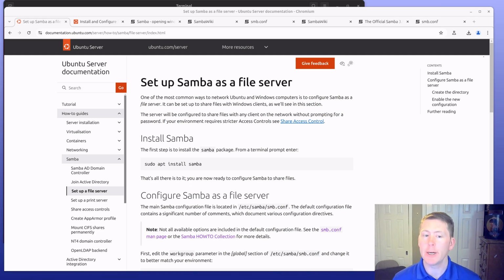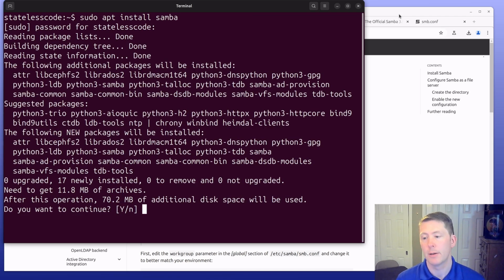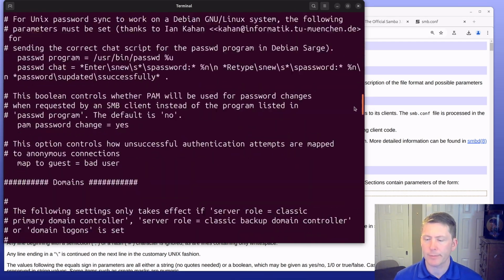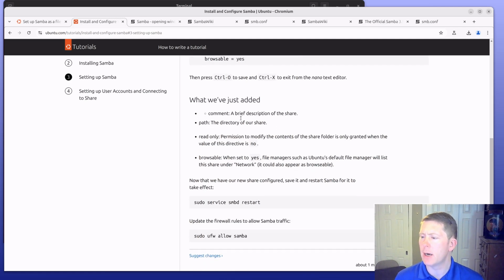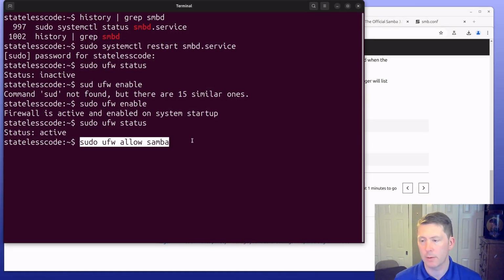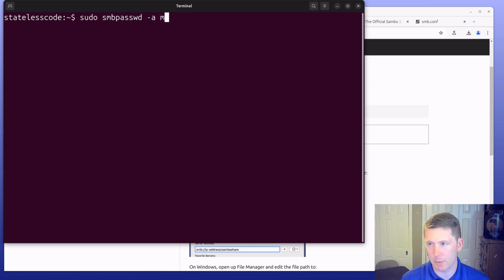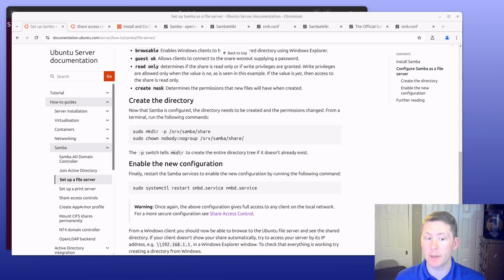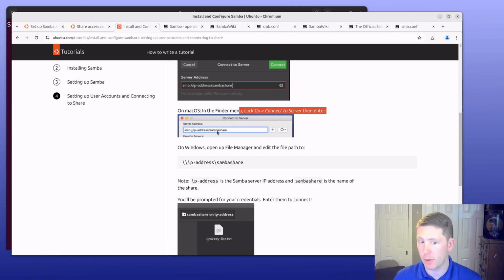Use Samba to Share Files on Ubuntu 24.04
In this video we install and configure Samba for use as a file server for a home network on Ubuntu. Samba is a Windows interoperability suite for Linux and Unix. It can handle things like Active Directory integration, print servers, and DNS Administration. For the purpose of this video, we're just going to set it up as a simple file share for one mount point.

We install the package, and modify the smb.conf file to add the configuration for the share. Restart the service, allow Samba on the firewall (UFW). After that we need to set up a user with smbpasswd.

To test that the fileshare is working as intended, I hop on to my Mac and access the file share through Finder.

After that, we hop back onto Ubuntu and review some options (linked below) for those who want to explore more.

This video covers:
0:00:00 Introduction
0:01:24 Install Samba and verify service is running
0:02:23 Configure the /etc/samba/smb.conf file
0:05:23 Restart Samba and allow access on the firewall
0:07:50 Set up a Samba user with smbpasswd command
0:08:58 Test the Samba share out from another computer
0:10:08 Summary, other resources, and conclusion
0:12:27 Blooper Reel